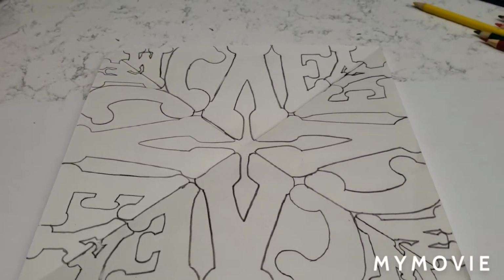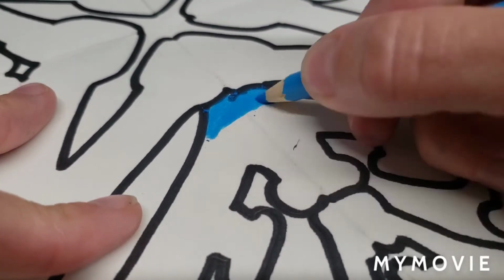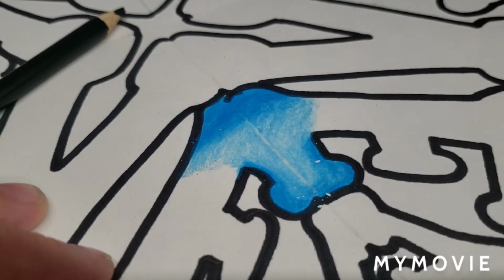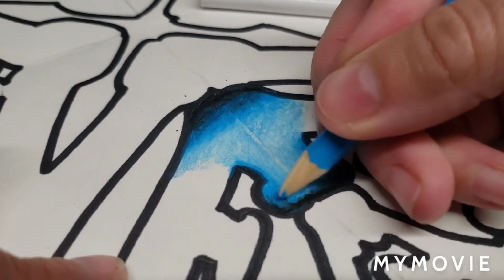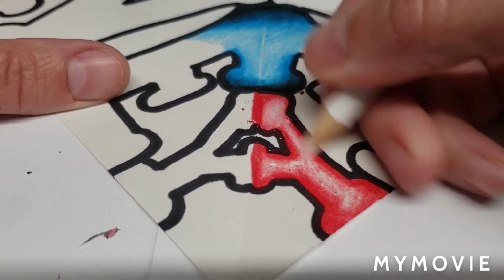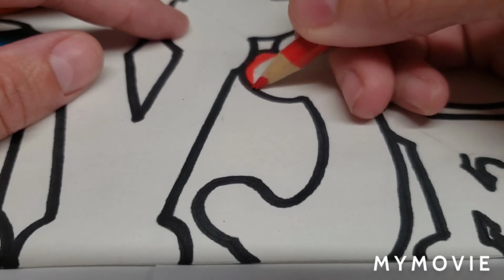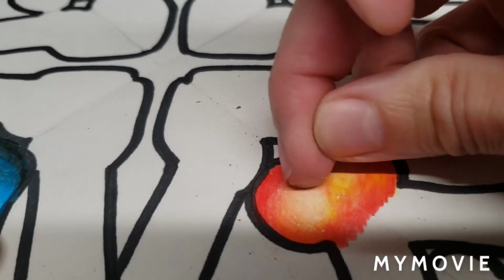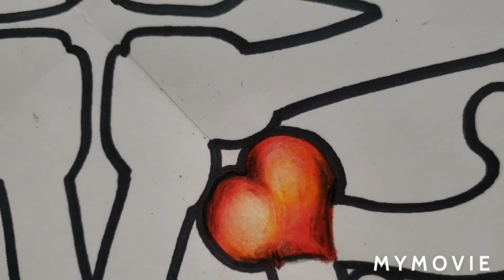Kaleidoscope Name #3 Color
This shows how to add high quality color to the Kaleidoscope Name using colored pencils and blending Value scale techniques.